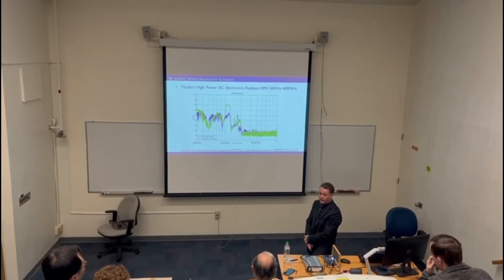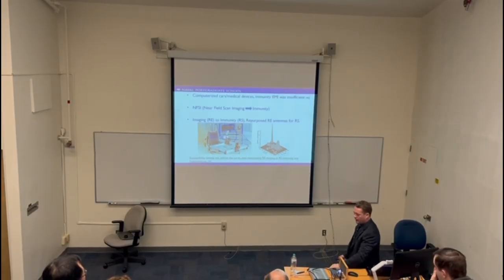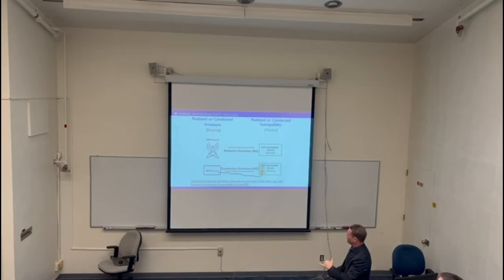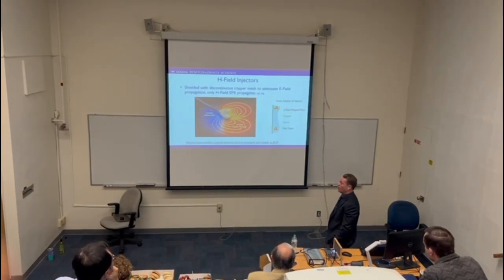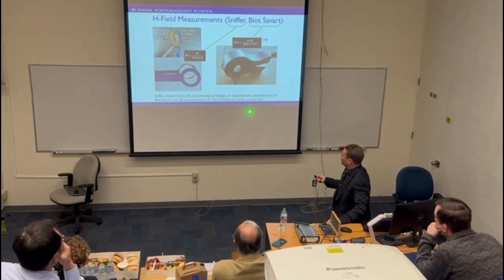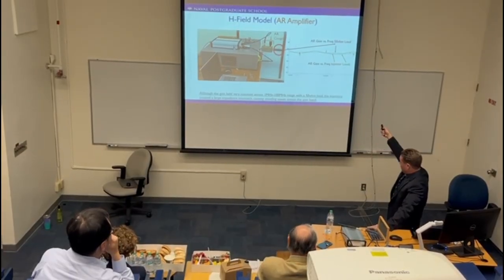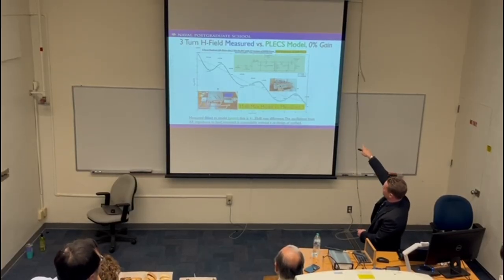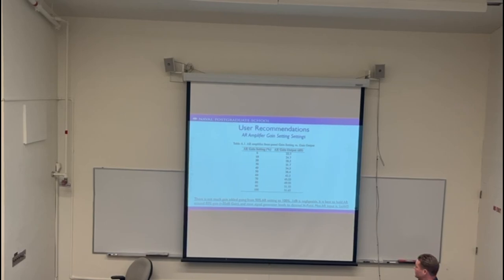RR Defense NPS Jan 29, 2026